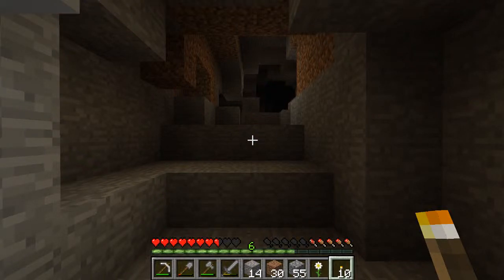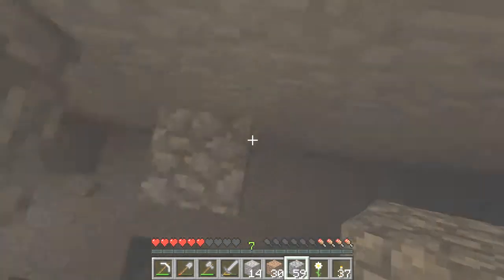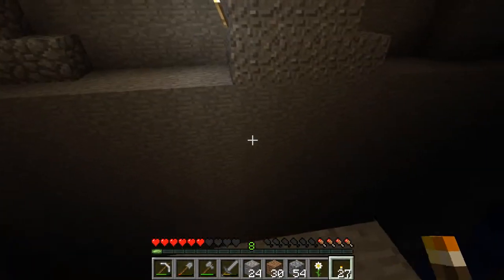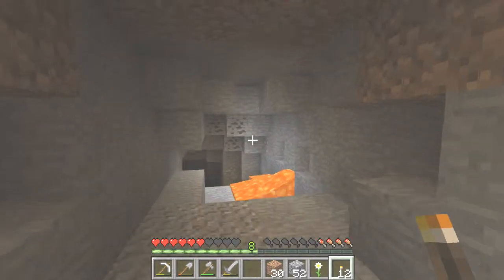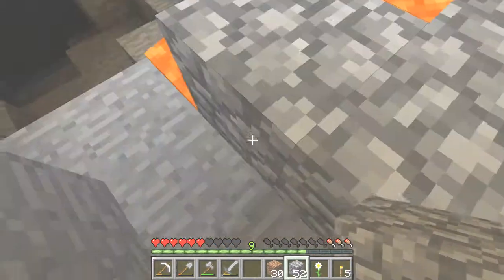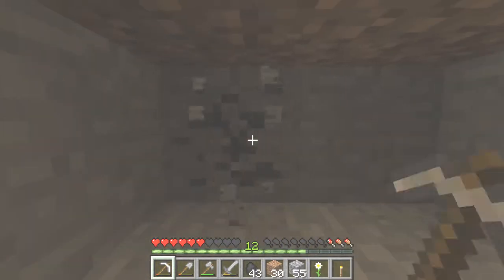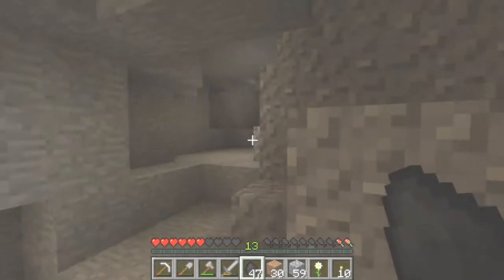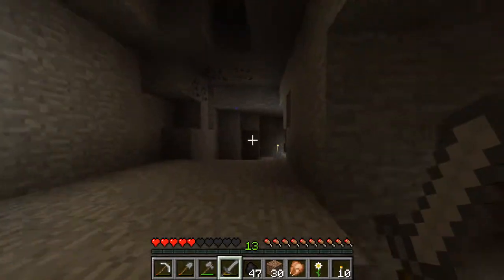Kevin's New Minecraft Adventures - Ep. #4 - EXPLORING THE CAVE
Hey guys. In this episode I explore the cave hoping to find some more resources.